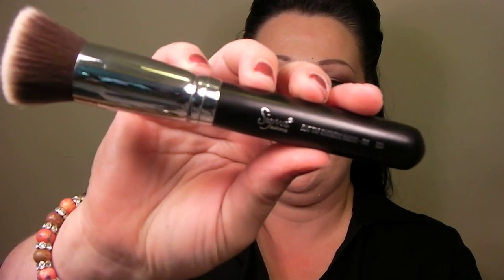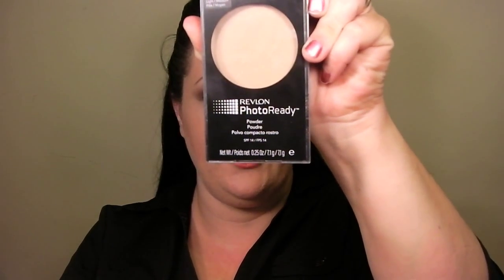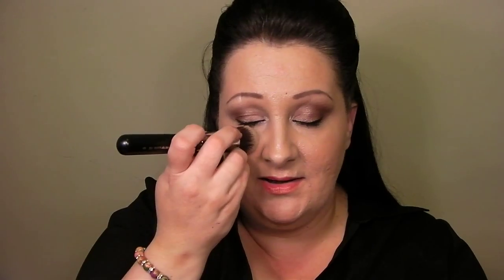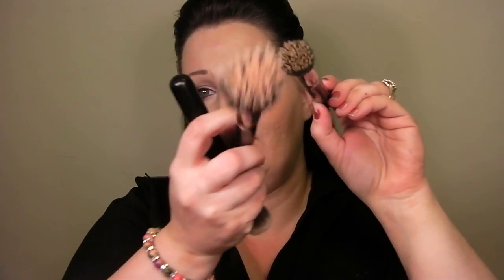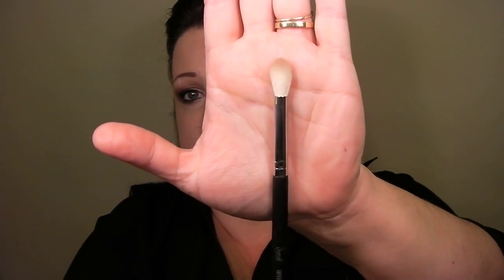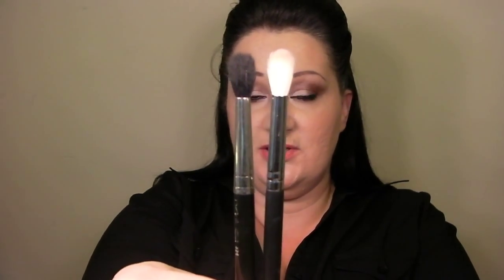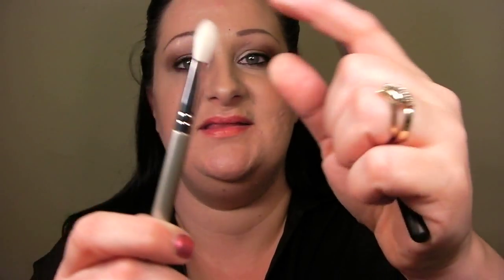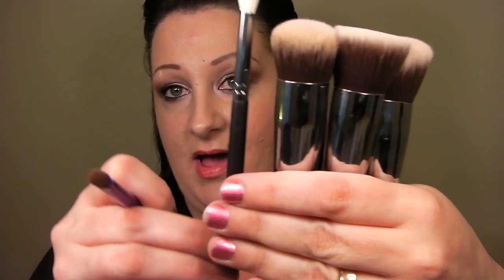Cosmetic Brush Review: Sigma and the ALL NEW Real Techniques by Sam Chapman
Details coming this afternoon.